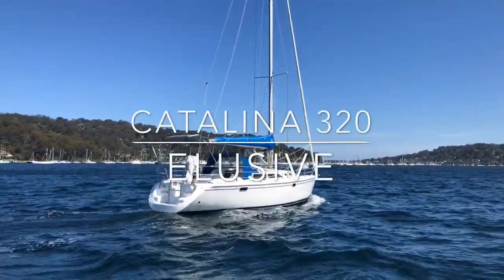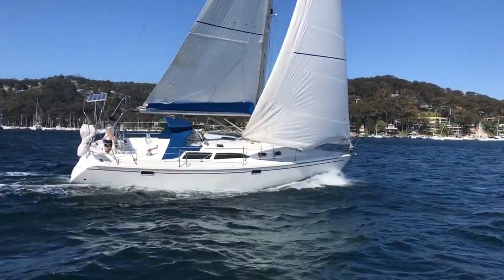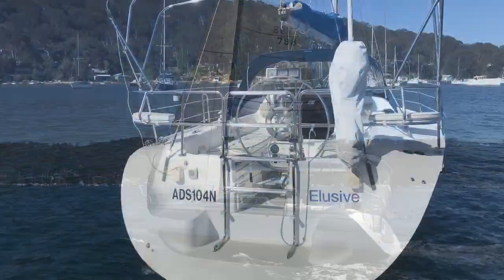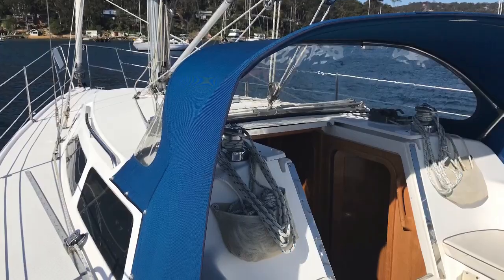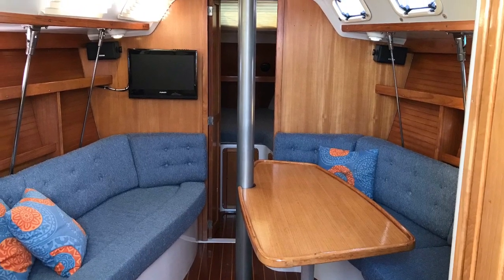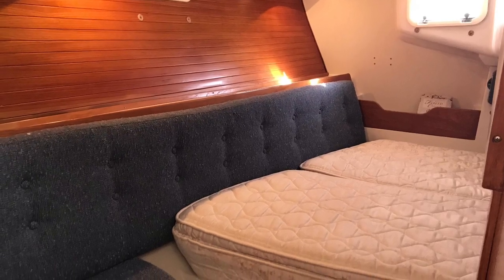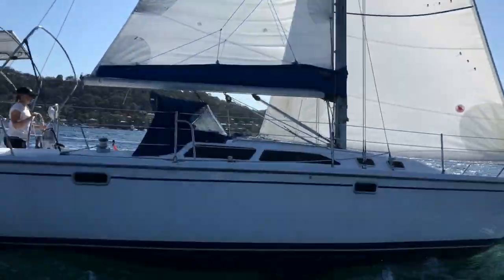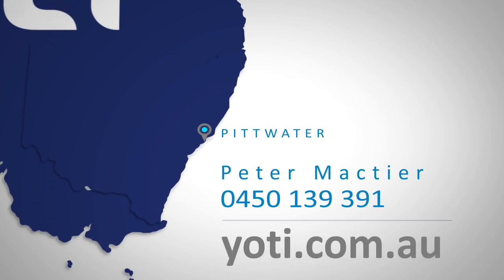Catalina 320 'Elusive'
**NOW SOLD**

Elusive is a 1997 Catalina 320 listed exclusively for sale with YOTI.

This Catalina 320 has been well cared for, presents better than many later model options and offers all those great features that we have come to expect with the Catalina name. The 320's boast a very large cockpit with great access to the water by a semi-open transom and large useable swim ladder, cockpit cushions, princess seats and massive cockpit lockers. A furling genoa, electric windlass, auto-pilot, self-tailing winches and superior cockpit visibility make the 320 a breeze to sail. Hot water, shore power, holding tank, solar panel, cockpit shower and massive refrigeration all make for easy cruising. Accommodation below decks includes a large V berth, big saloon with drop down table with mattress, big galley, fully enclosed head and shower and large double owners cabin aft with inner-spring mattress.

All these features hit home as to why the 320 was one of the most successful yacht models in history. Elusive is a very neat example with a solid list of inclusions.